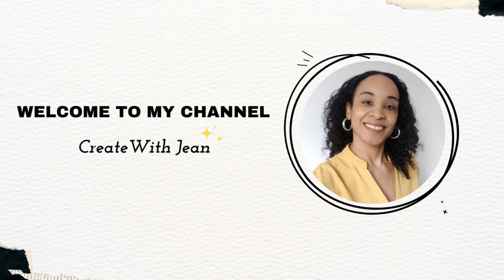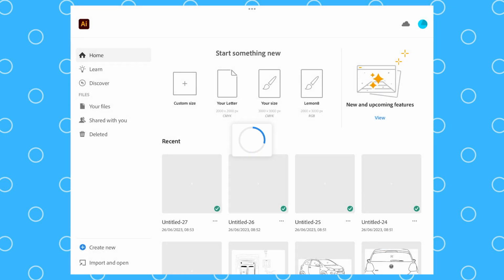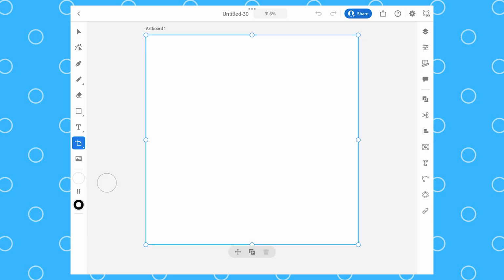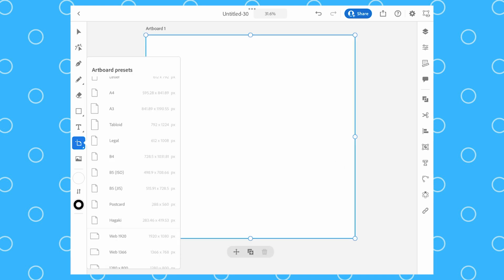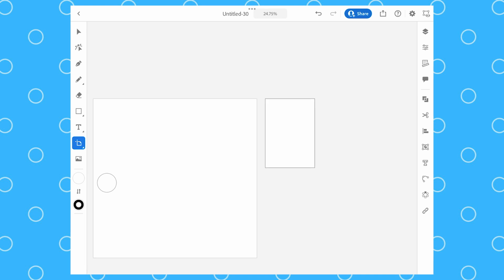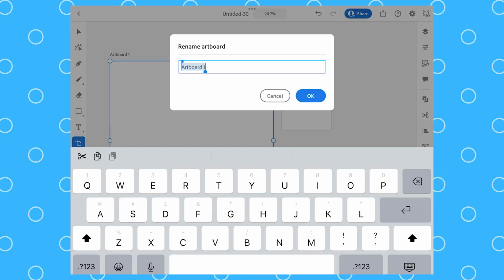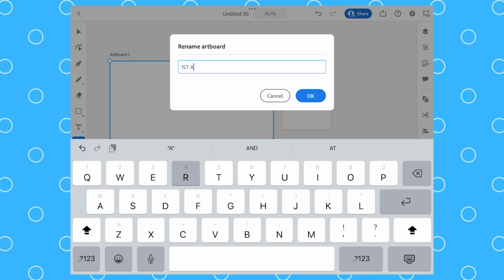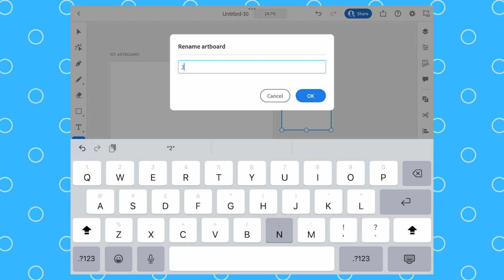How to Change Artboard Size in Illustrator Ipad and Add Another Artboard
Hey there! If you're looking to resize your artboard in Adobe Illustrator on the iPad, you've come to the right place! In today's video, I'll guide you through the process step by step, making it super easy for you. And that's not all! I'll also share how to add multiple artboards of different sizes and give them personalised names.